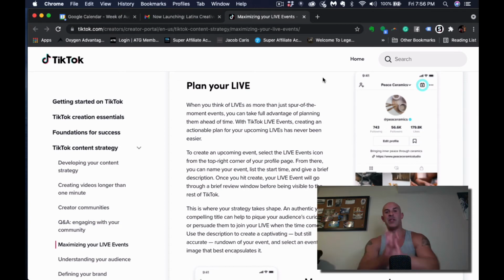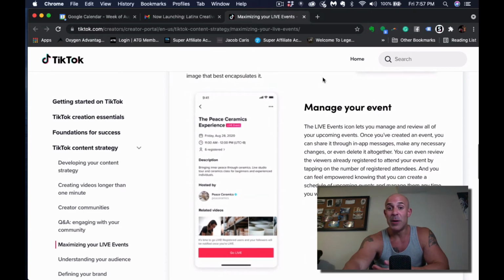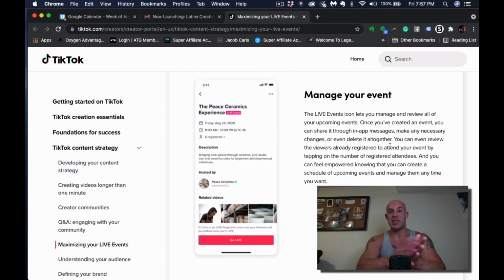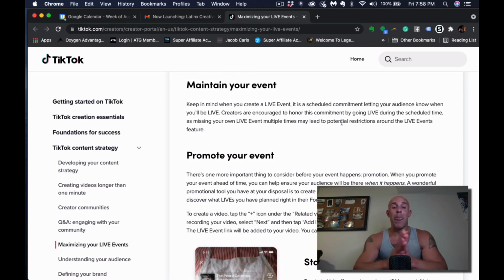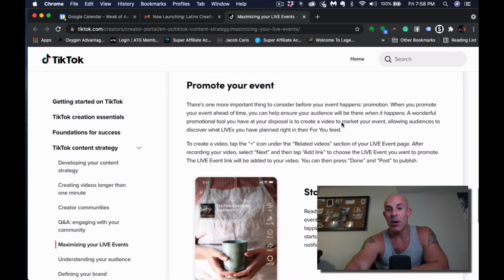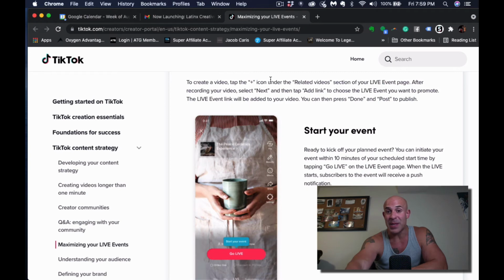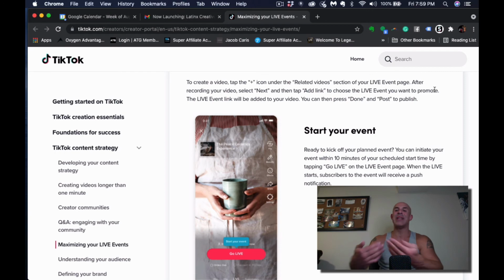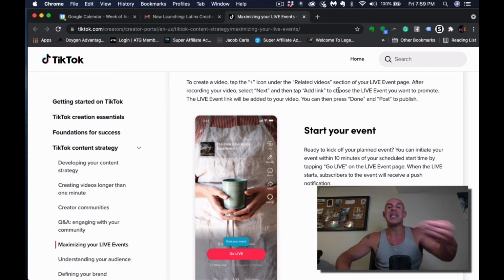5 Tips To Gain MORE FOLLOWERS With TIK TOK LIVES | Grow Your Following On TIKTOK With LIVE EVENTS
If you're looking for tips to grow your Tik Tok following with Lives you came to the right video. One of the best ways to grow your Tik Tok is with Live Events. You can grow a following on TIKTOK quickly with the use of Lives.

Many creators are trying to figure out how to grow their following on Tik Tok. Live events are one of the best ways to gain more followers fast. In this video, I provide 5 tips to gain subscribers with Tik Tok Lives.

🔗REFERENCED LINKS🔗
[PROVIDE REFERENCED LINKS]

🔛 THE DIGITAL BOSS LIFE ON TIK TOK: Follow Me @thedigitalbosslife

💬ABOUT FRANK AND THE DIGITAL BOSS LIFE💬

If you are NEW to this Channel… SUP!  I’m Frank.

 I'm an ex fitness expert, rapper and online entrepreneur.

I started this business during the 2020 CoronaVirus Pandemic.

After struggling as a gym owner for 8 years I was frustrated and exhausted.  I thought there just had to be a better way to make money and live an epic life.

So I sold my gym to pursue my passions in MUZIK and ONLINE BUSINESS.

I designed this channel to provide the BOSS LEVEL tools, strategies and mindset necessary to build an online brand that provides a killer income and lifestyle that you desire.

Looking forward to helping you BOSS UP!

2.5K Followers In Less Than 24 Hours! | When Tik Tok Goes Viral! | (WHY I'M Done With FACEBOOK)

How To Make MONEY With CLICKBANK Fast + FREE (With NO Website) 2021 StepByStep Tutorial 4 Beginners